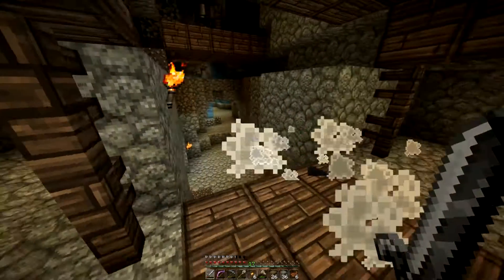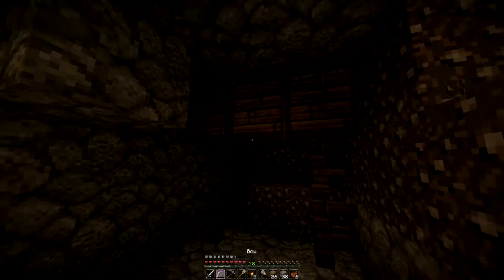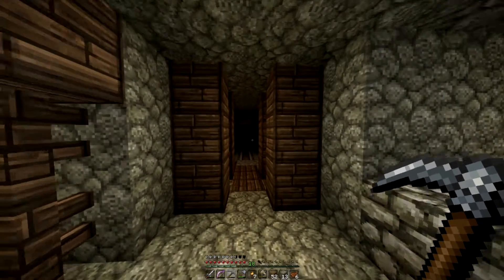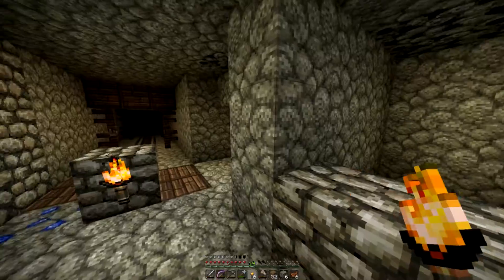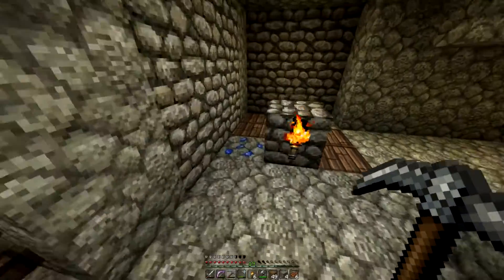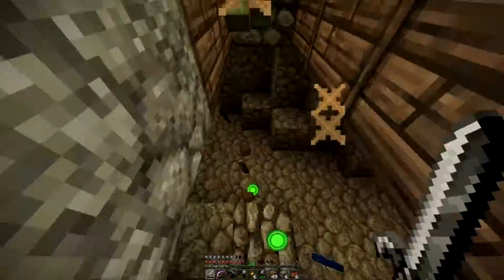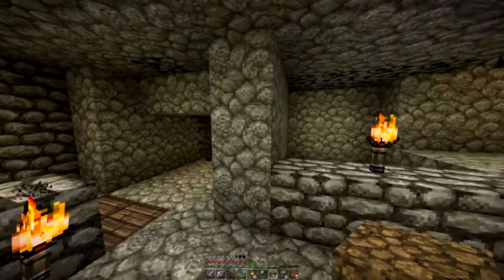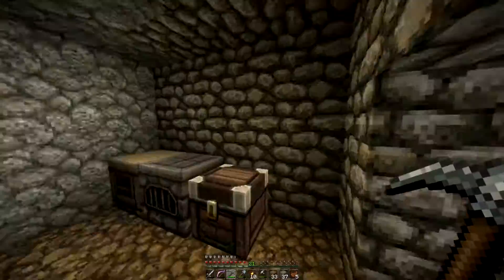Howiland: Minecraft Survival - 14 "Tunnel Elimination"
Howiland is a big place... and I will conquer it!

Just a bit of fun in a world in which I will record ALL of my exploring & bring you the highlights :)

Resource (Texture) pack: "JohnSmithLegacy" 32-pixel textures.